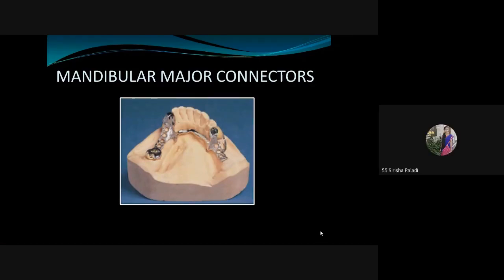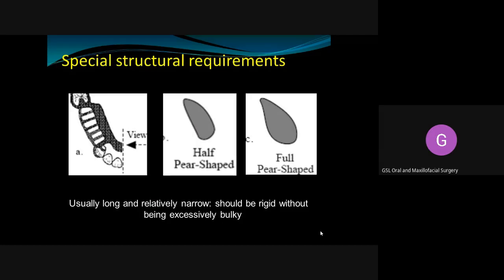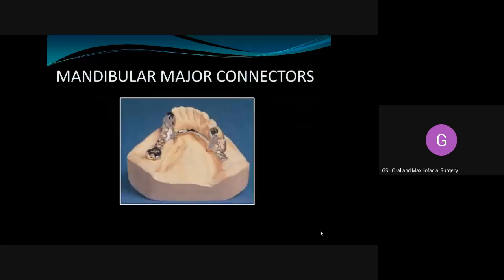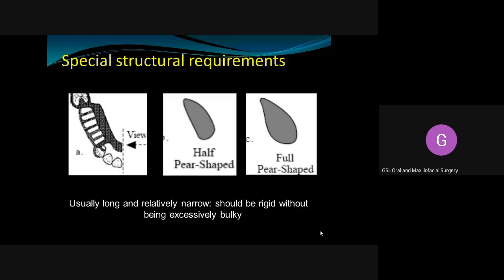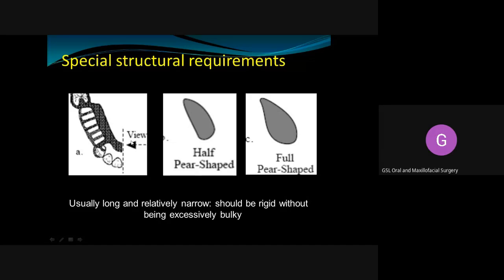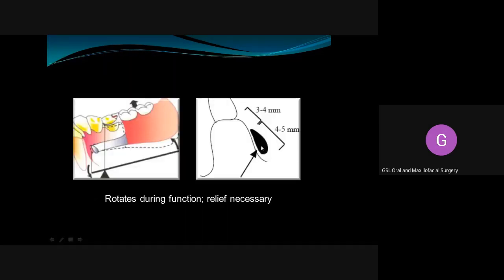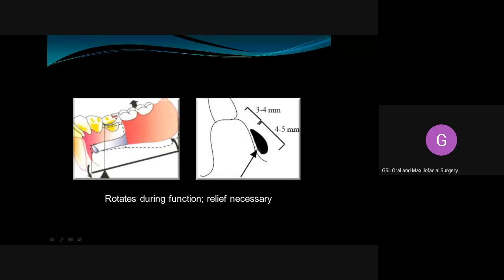Mandibular major connectors